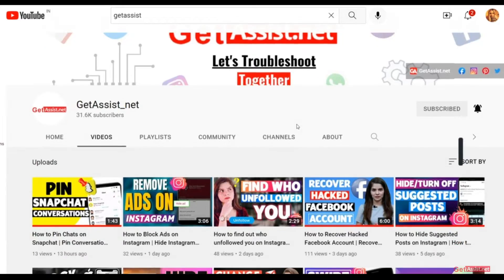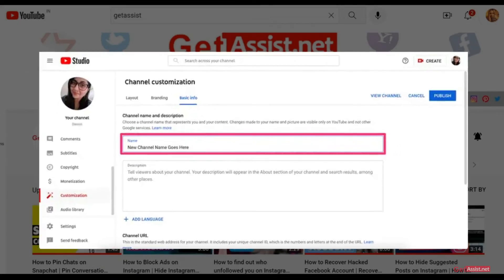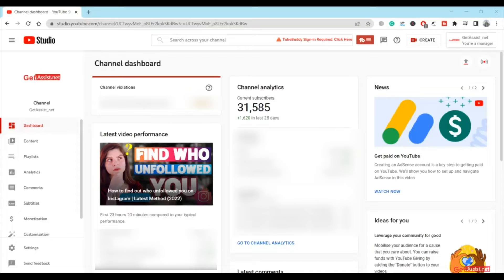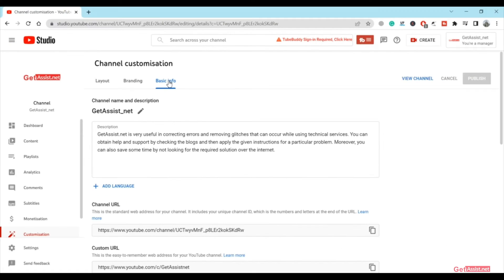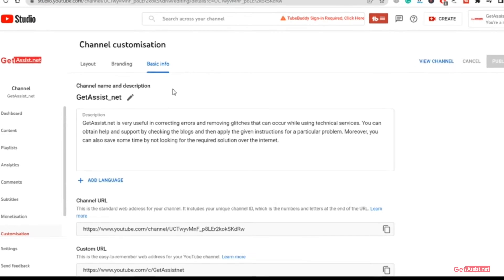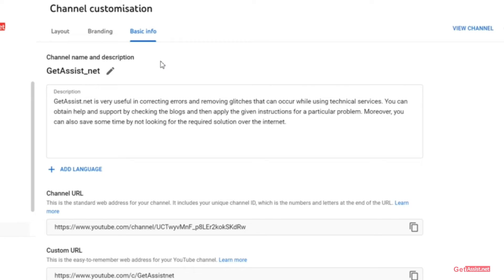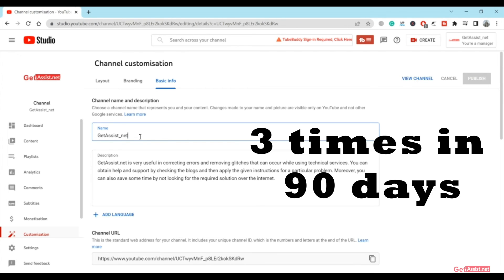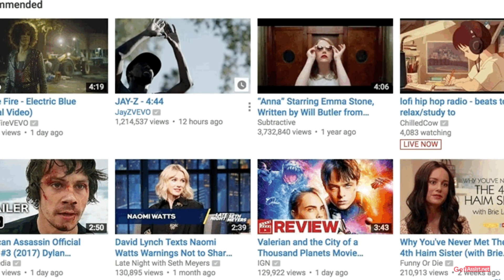How To Change Youtube Channel Name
Hey Folks! Do you know how to change youtube channel name? Watch this simple video which includes simple steps by which you can easily change your youtube channel name. We are here to assist you!